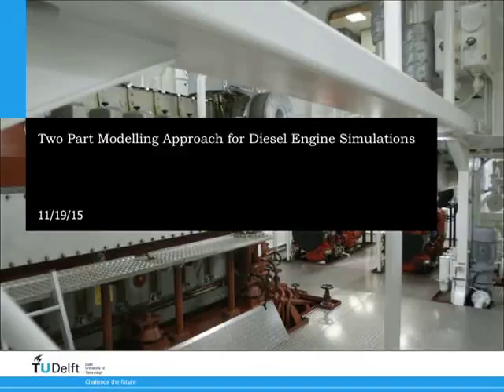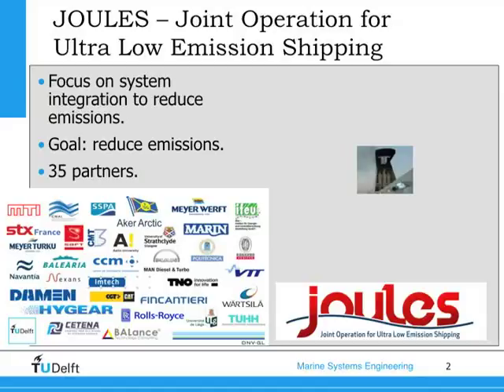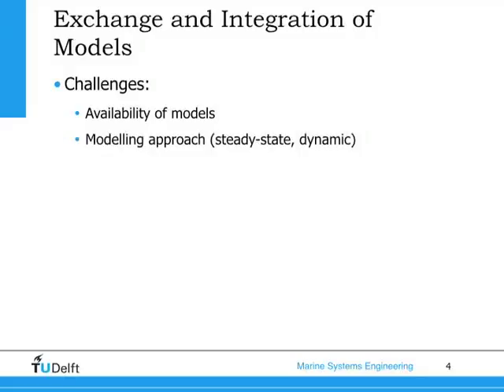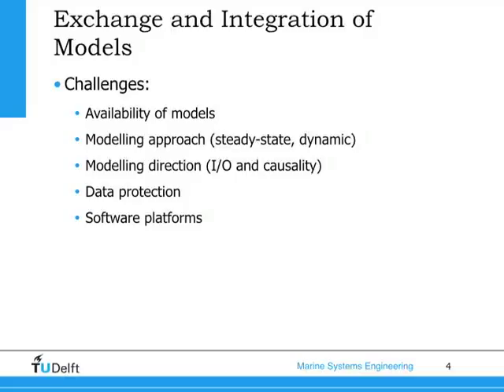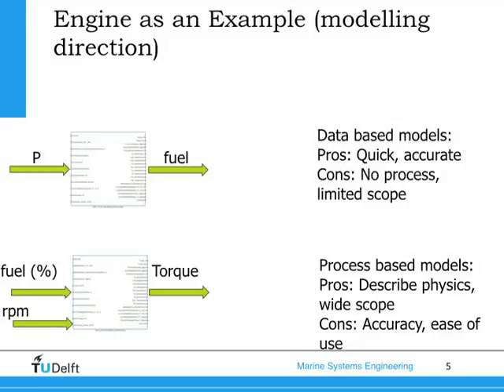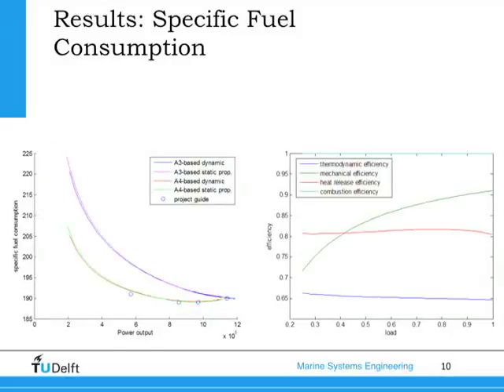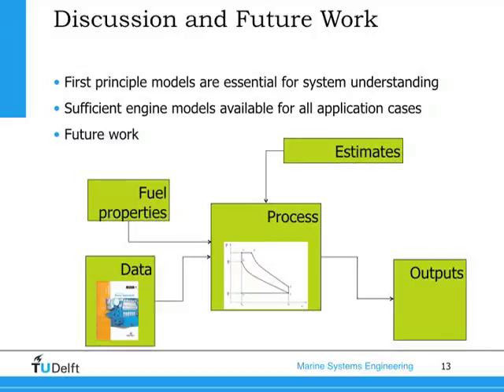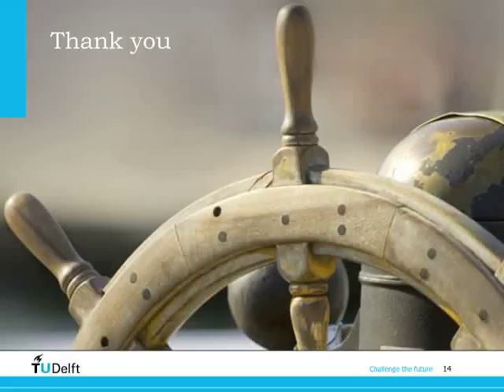WMTC-016 Two-part Modelling Approach for Ship Engine Simulations